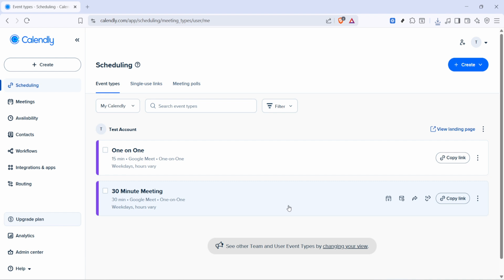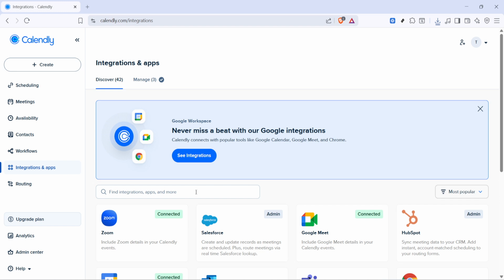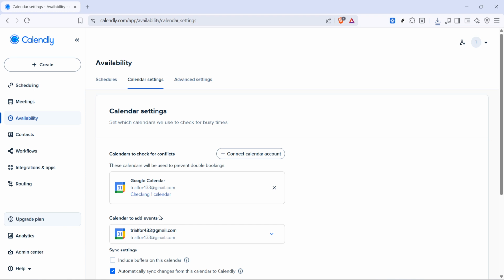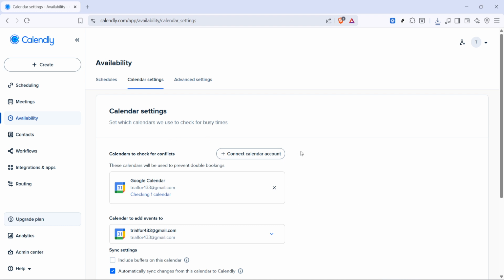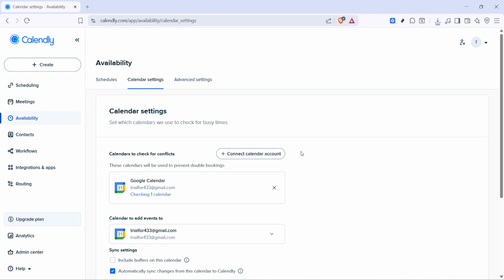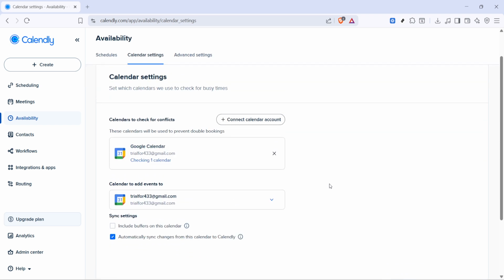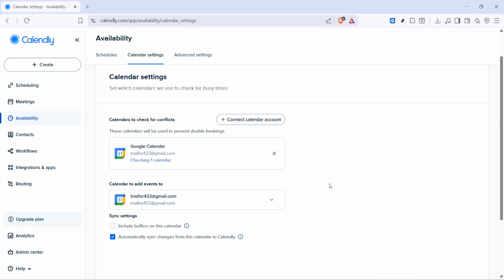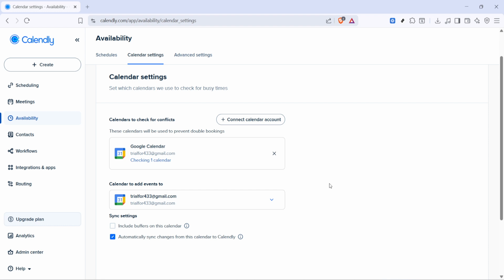How to Connect Your Calendar to Calendly (Step By Step 2026)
How to Connect Your Calendar to Calendly